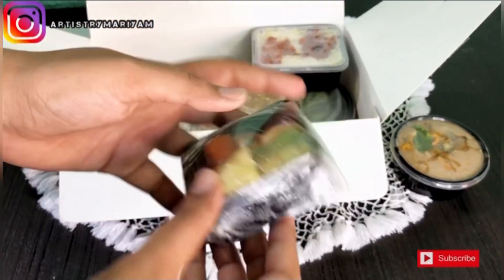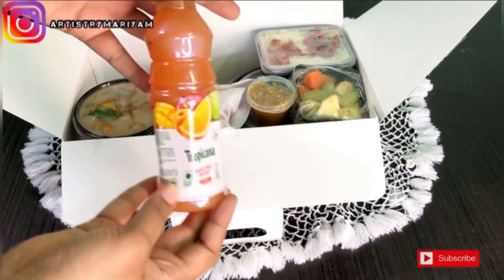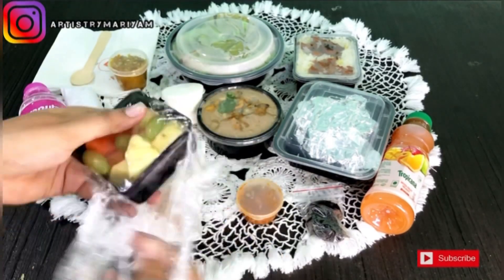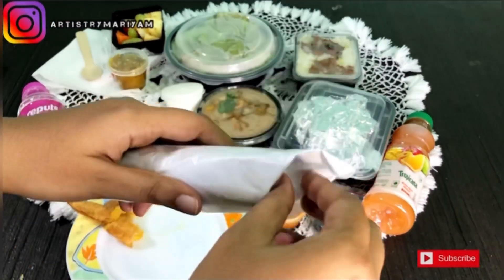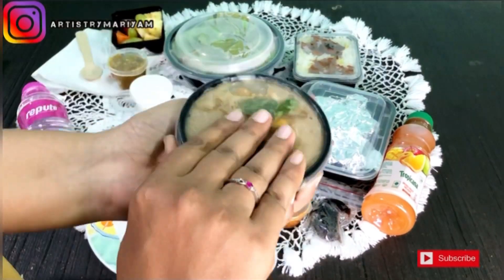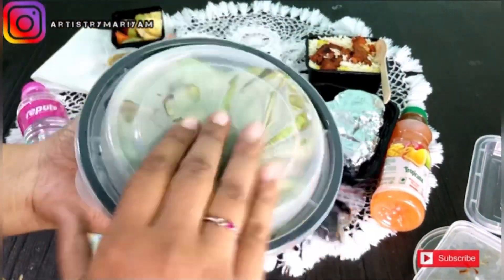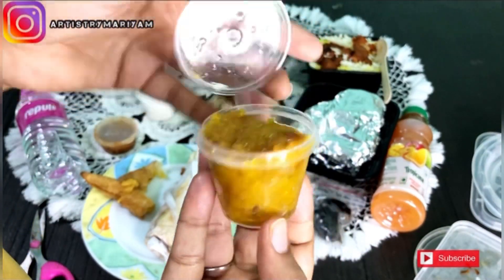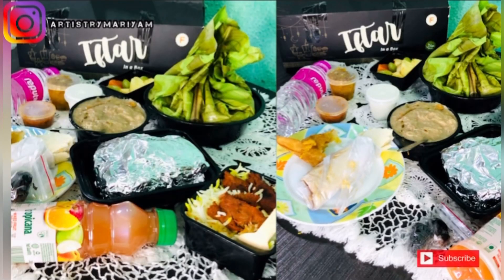Honest review of Faruzzi iftar box after seeing Irfans view/Iftar box/Faruzzi/Artistry Mariyam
Assalamallaikum guys
So today I’m back with a new video
And in today’s video I will be sharing a review of iftar box
So I’m trying the Faruzzi Iftar Box
Restaurant Name : Faruzzi
Place : Chrompet Chennai
Price: ₹ 479

Iftar box Contains:
1.Dates
2.Fruits
3.Juice
4.Waterbottle
5.Potato Samosa
6.Haleem
7.Chicen tikka rice
8.Shawarma
9.kizhi parotta
10.Pickle
11.Mayonaise
12.Bread halwa

Happy Ramzan
Happy Fasting

Price of the Iftaar Box Rs.479
Availability from 4pm to 6pm

This Iftar box is perfect for all the Fasting peoples and its available only during Ramzan Month